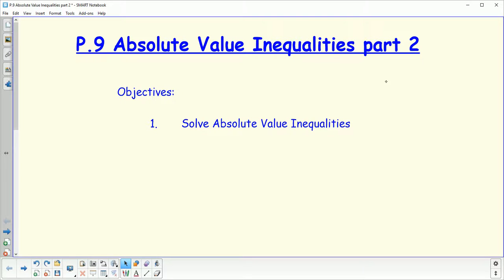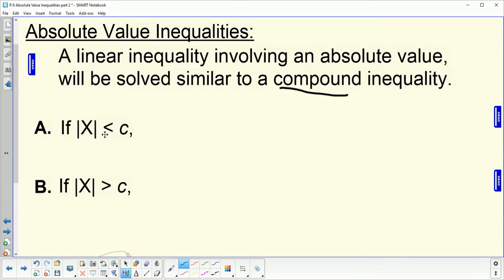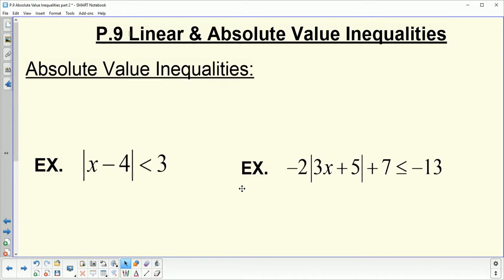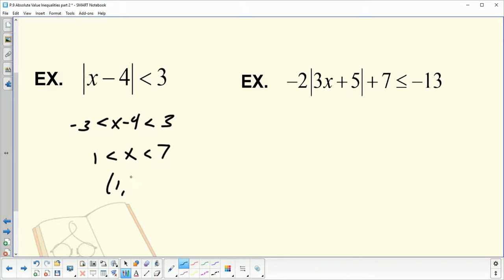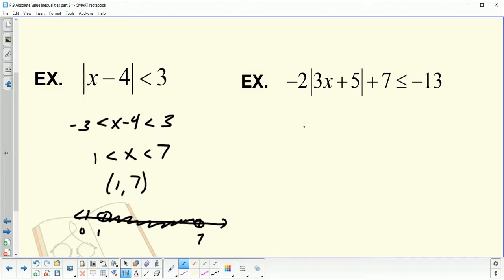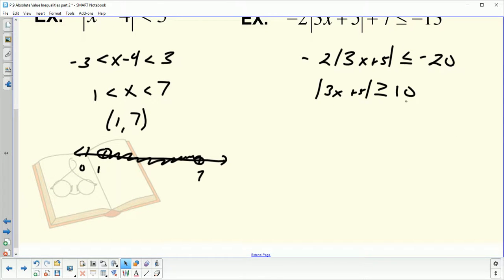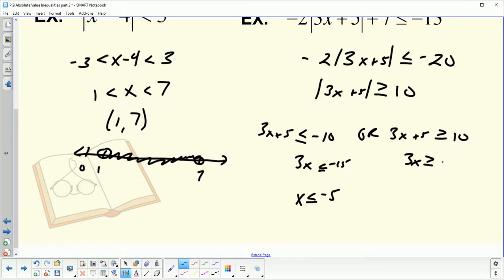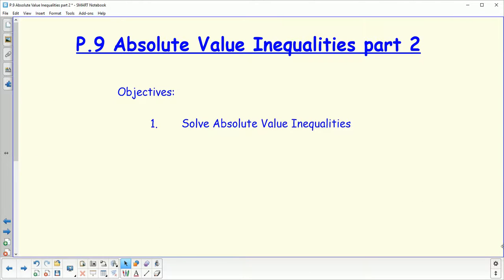P 9 part 2 Solving Absolute Value Inequalities